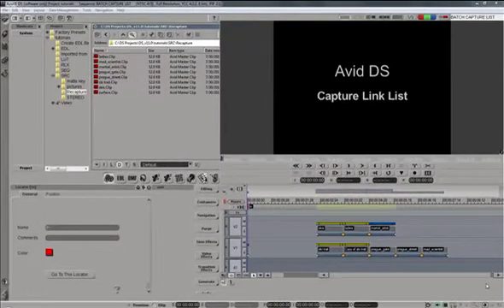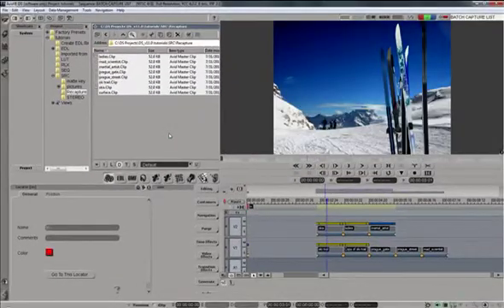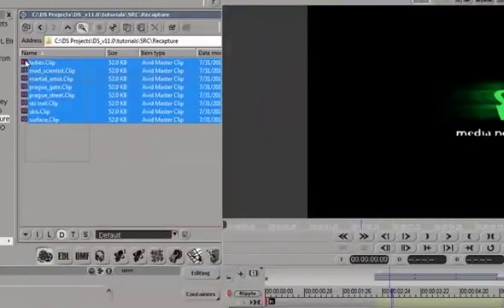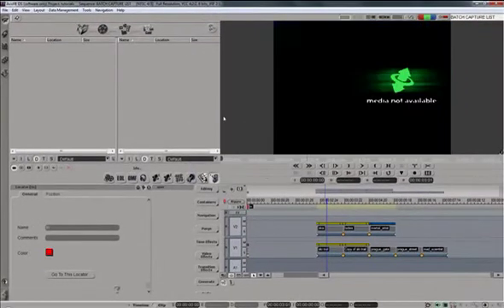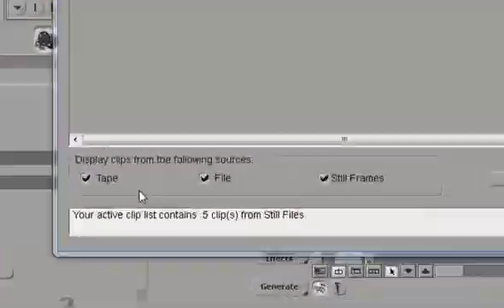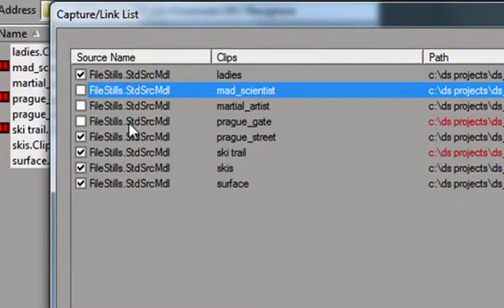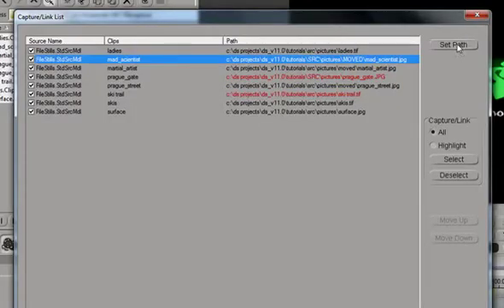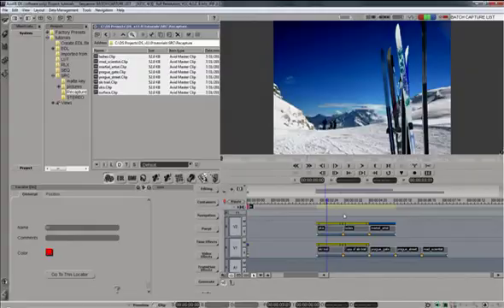Avid DS Capture Link List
Capture link list is a recently added feature in Avid DS. It gives editors more control when recapturing media from tape or files. This concise tutorial by Igor Ridanovic demonstrates the ease of use and power of Capture Link List. More Avid DS tutorial podcasts and free presets are available at HDhead.com.